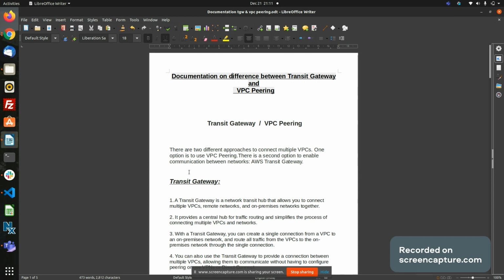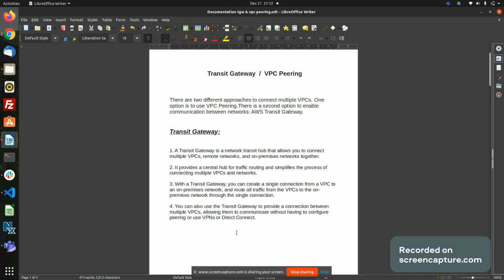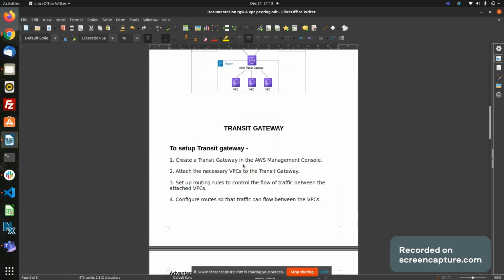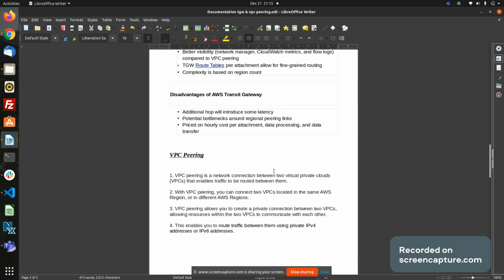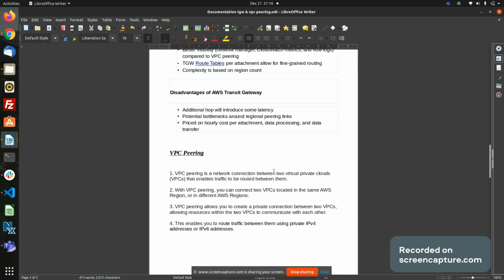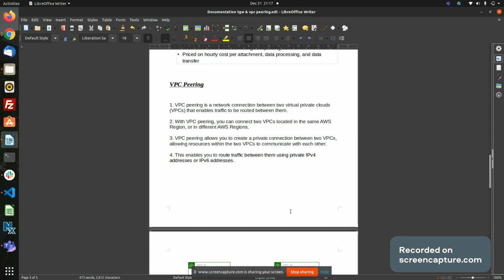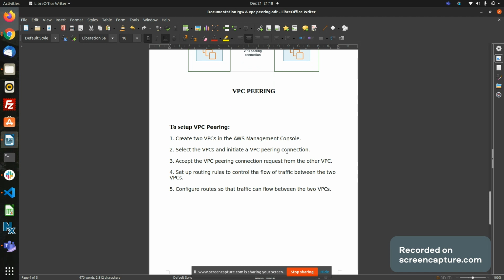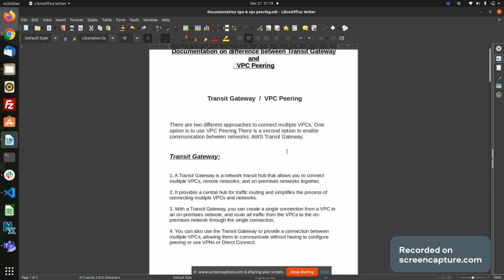Difference between AWS Transit Gateway and VPC Peering | DevOps| MoogleLabs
About MoogleLabs -

technologies to a wide variety of business issues around the globe. We work with a single-minded focus on assisting our clients to acquire business excellence through the smart usage of external data and information sources. We have an experienced and skilled crew of data scientists, data engineers, and developers to craft and deploy a comprehensive solution according to your needs. We are proficient in artificial intelligence as a service; along with this, we of